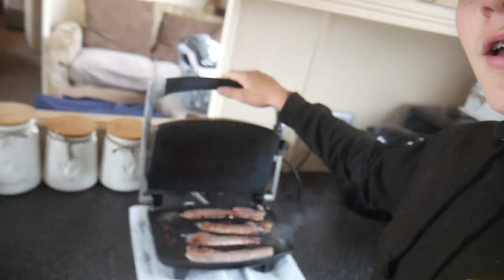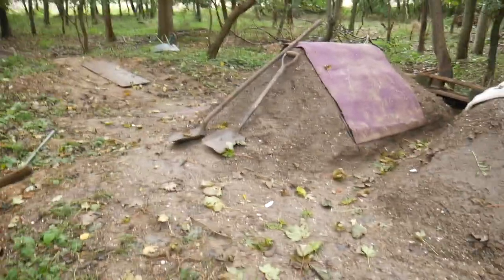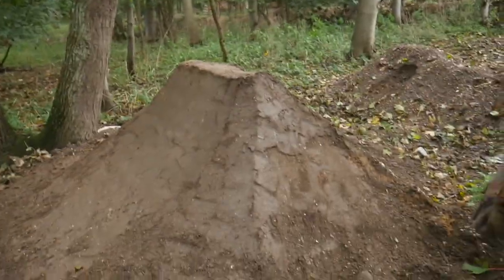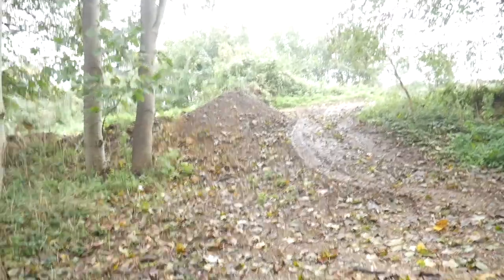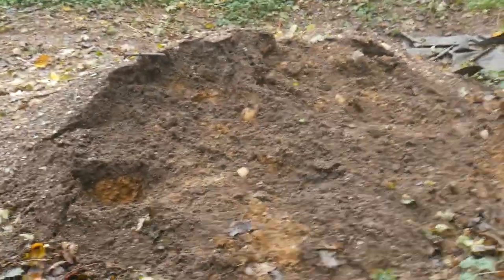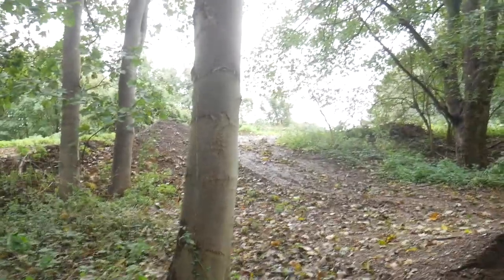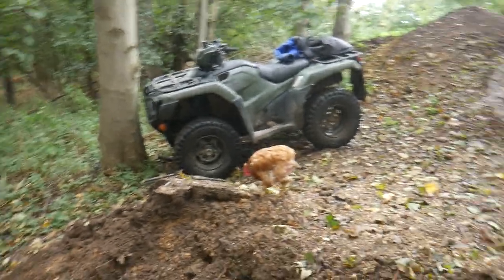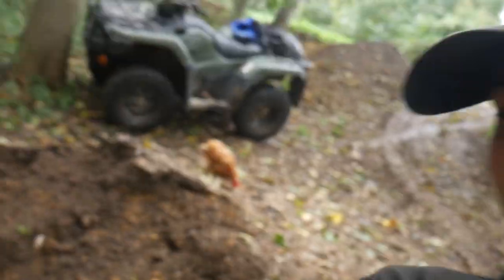BUILDING A SPINE ON THE BACKYARD BMX JUMP LINE | BACKYARD BUILD EP3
In todays video I build a spine as the second jump in the line. Next episode im going to be building a drop in as well as a big berm. I hope you enjoy!

If you want to buy any of the owkayclothing products that I wear in my videos then go over and use the discount "GeorgePym10" and you can get 10% off your order.